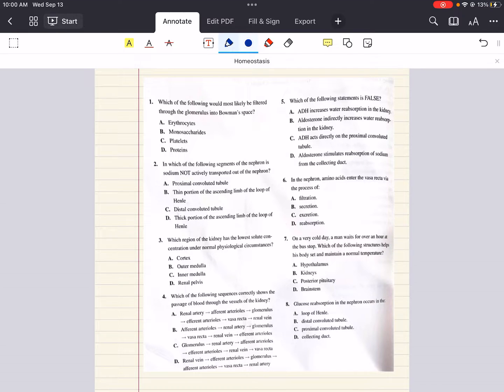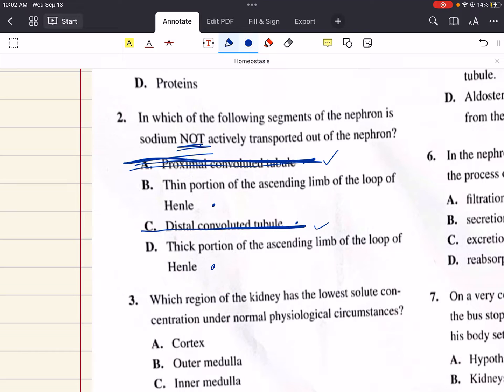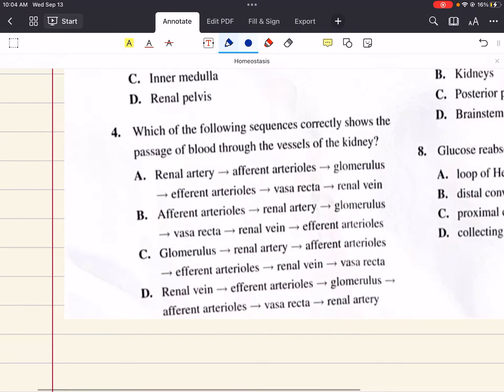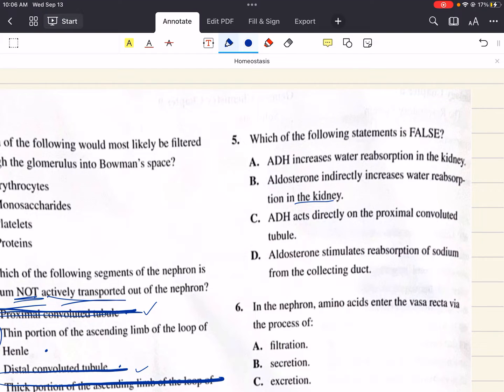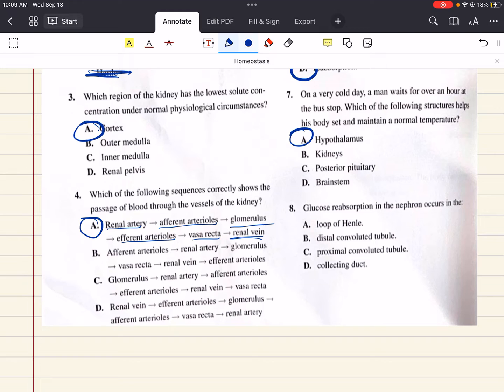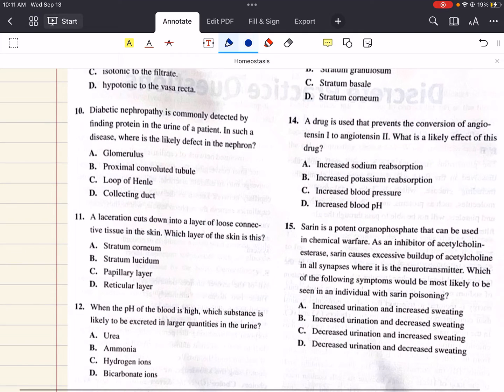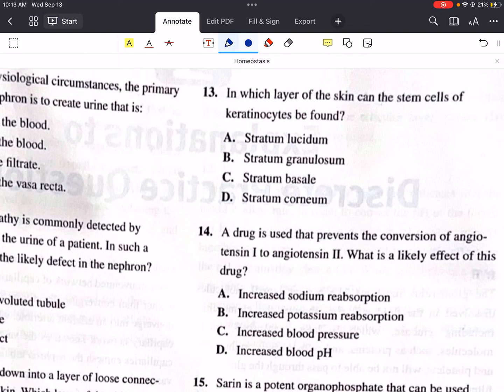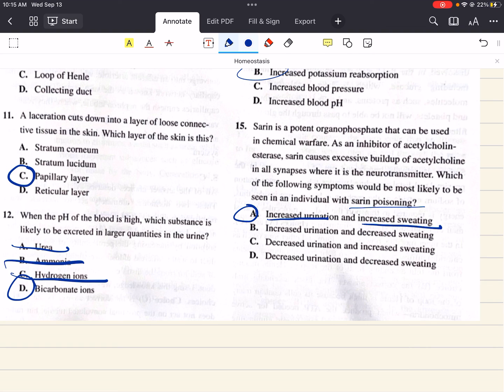MCAT Biology: Homeostasis Problems